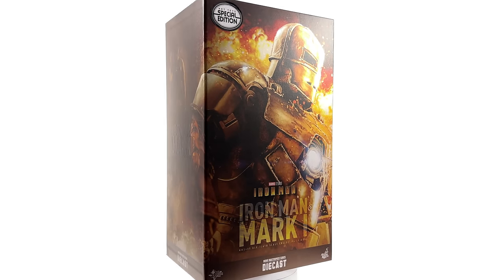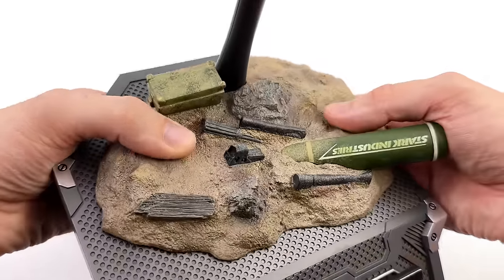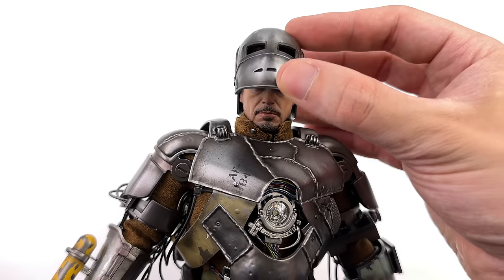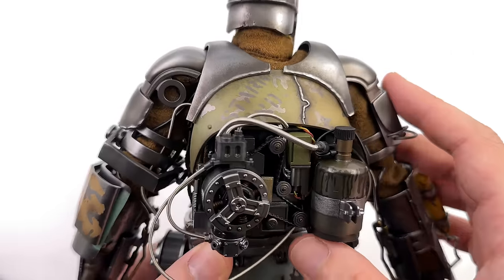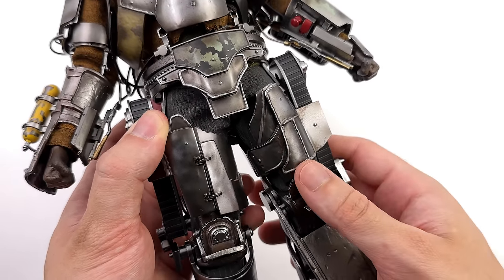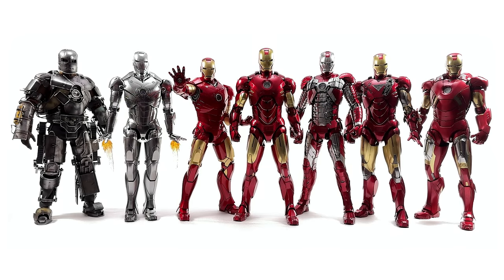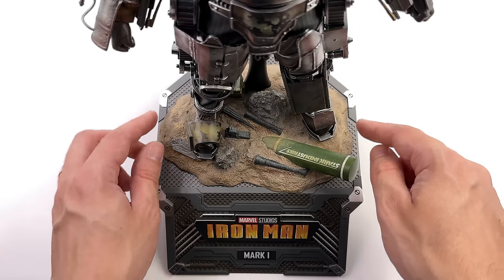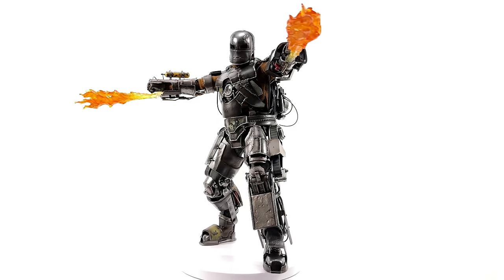Hot Toys Iron Man Mark 1 Diecast Unboxing & Review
Hot Toys Iron Man 2008 Iron Man MK1 Diecast 1/6 Scale Action Figure Unboxing and Full Review @Hot Toys Official